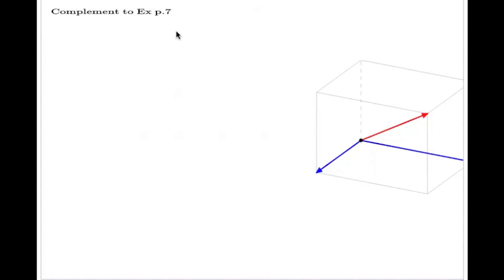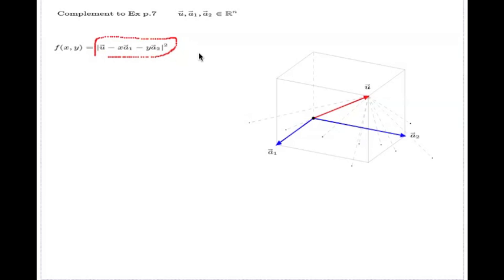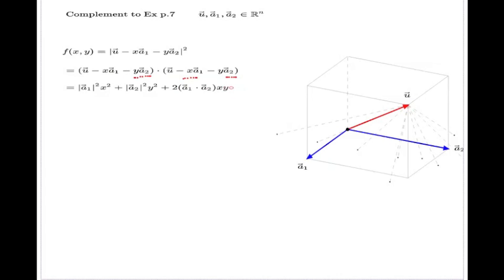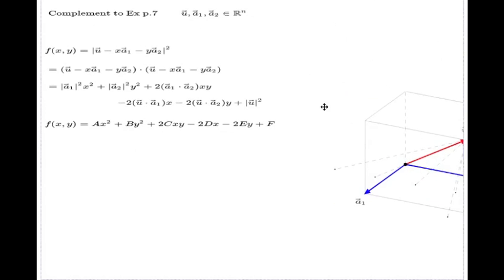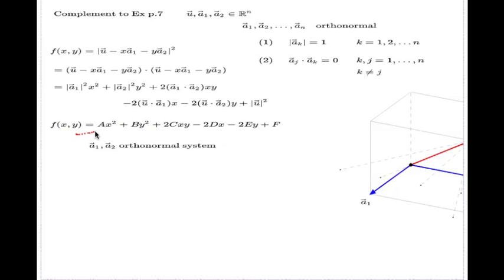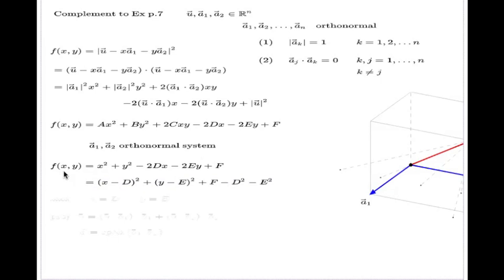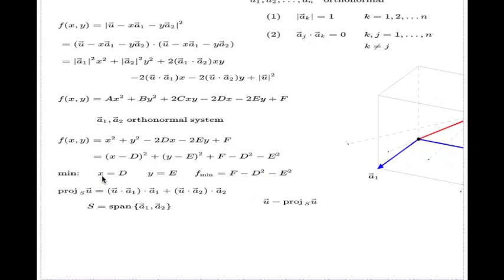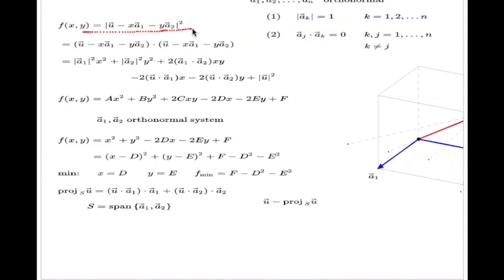Projection onto span of two vectors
This video explains the strategy which finds the projection of a vector onto the span of two given ones.  The strategy may be extended to any number of vectors.  The key ingredient is the concept of orthonormal system of vectors.